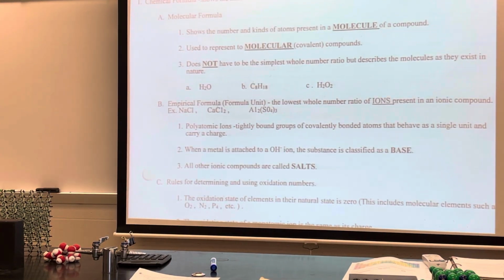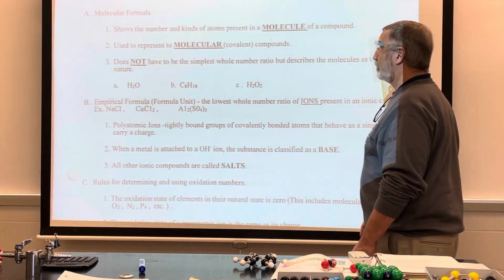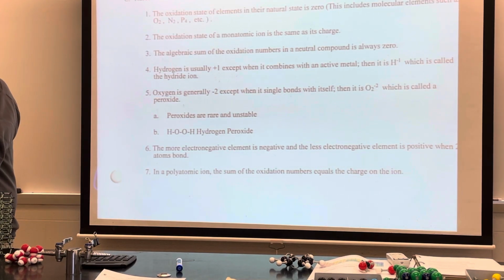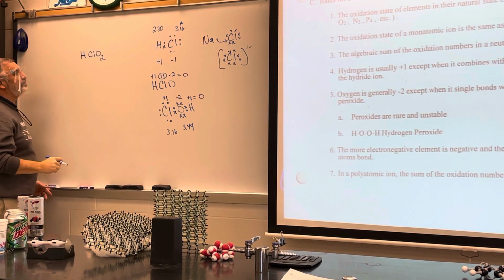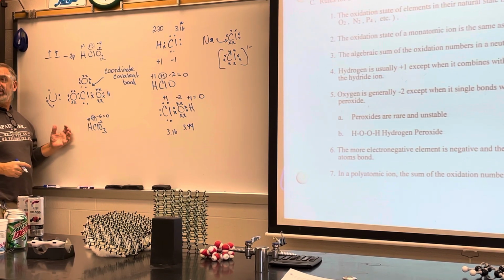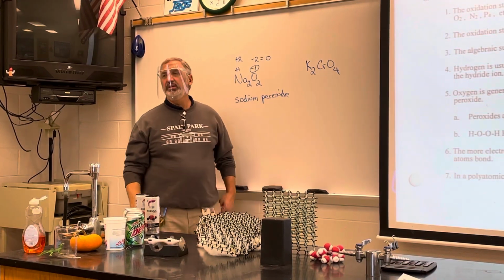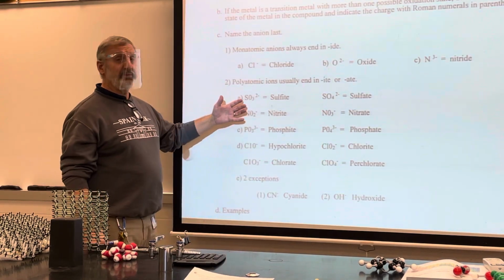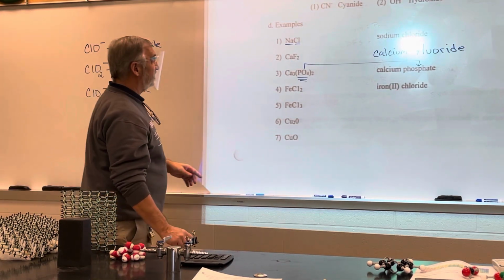January 24, 2022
Mr. Hobbs AL Chemistry video (1-24-22) introducing chemical nomenclature.